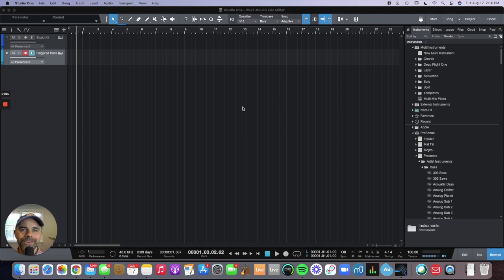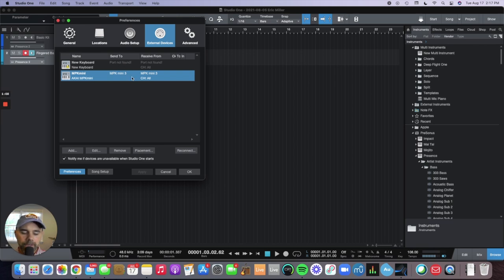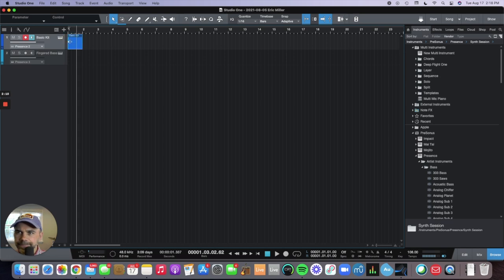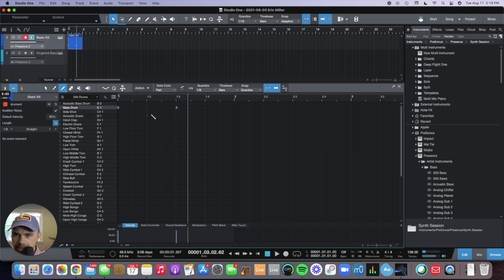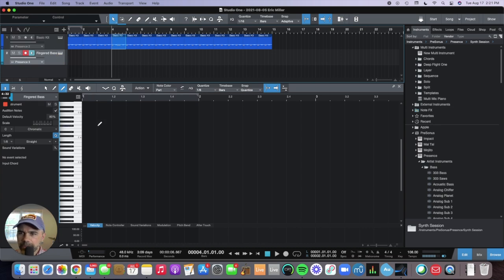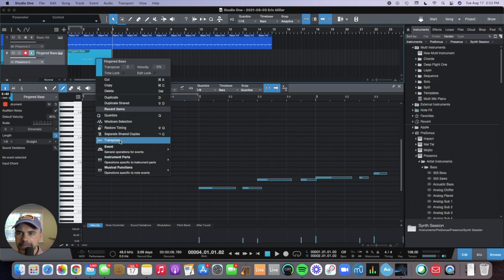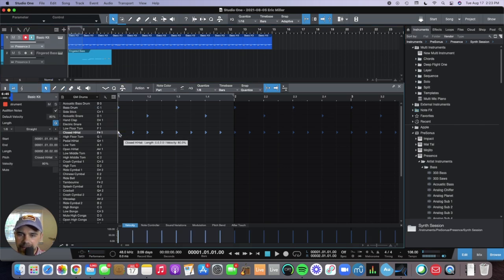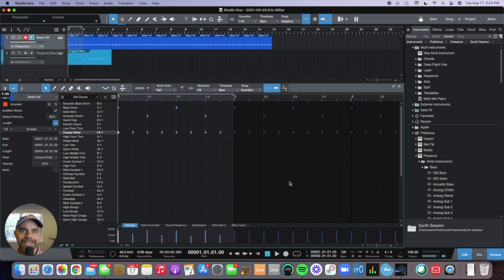How to Record MIDI with Studio One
In this video Eric gives a quick overview on how to record MIDI inside of Studio One. He also goes over how to quantize, transpose and change velocity of MIDI information.

👇 Click any of the links below to learn more about my courses, community and coaching:

Join an online community of songwriters, producers and guitarists to learn, share, and collaborate.

A complete recording blueprint for beginners.

A step-by-step course for producing music in Studio One.

Book a 30-minute private coaching session with me.